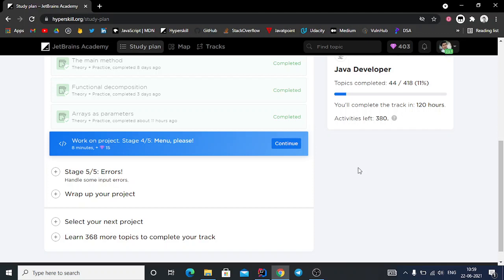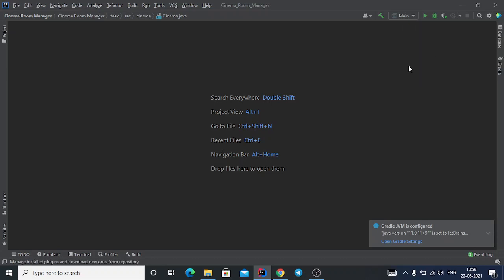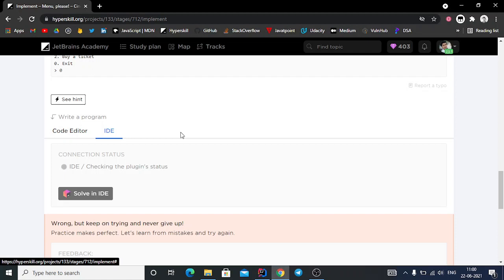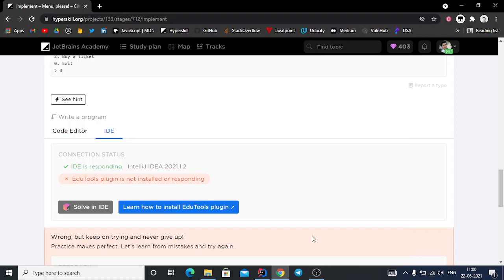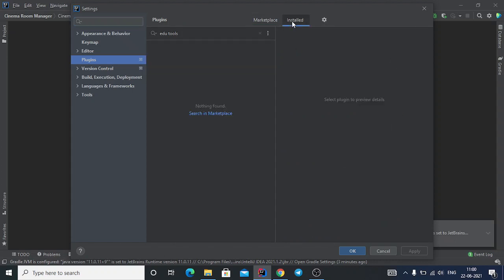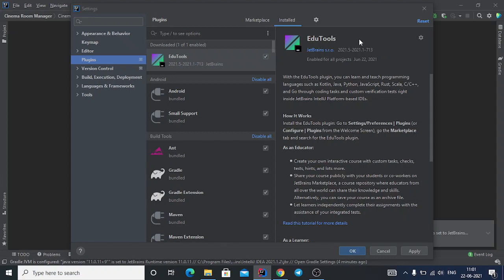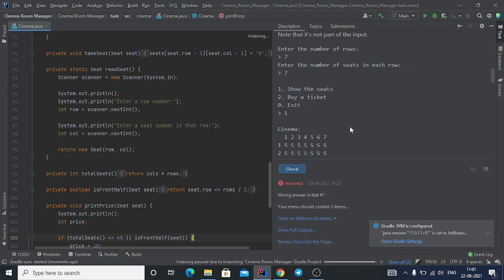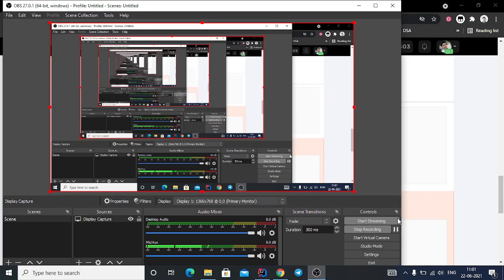How to Install Hyperskill.org EduTool Plugin your IntelliJ Idea IDE | Ankur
Why do I need an IDE?
IDE (Integrated Development Environment) is a tool used by many professional programmers to write code. Of course, you could use an online code editor, notepad app, or even a physical piece of paper, but IDEs have extra features that help developers work more efficiently and simply make their life a lot easier. The most noteworthy of them are code highlight, syntax validation, auto code formatting, auto-competition, and the ability to debug your code from inside the IDE.

It is a very simple tool that every developer knows how to use (well, most of them, anyway). That's why the later stages of most of our projects will make you use an IDE to submit your code (although this feature also exists as an option in some other problems and project stages).